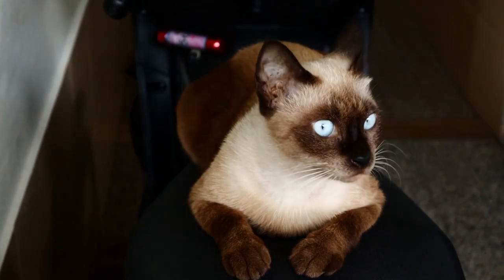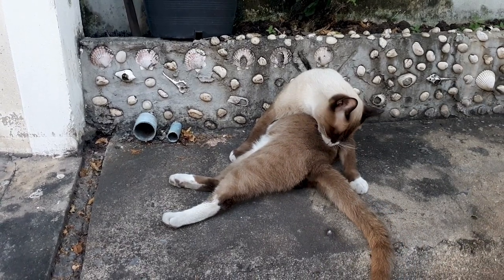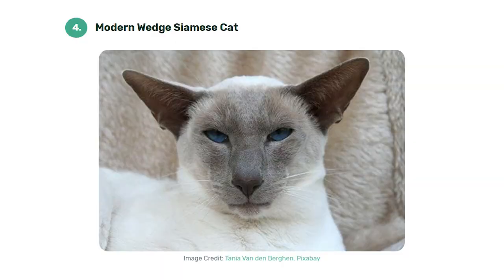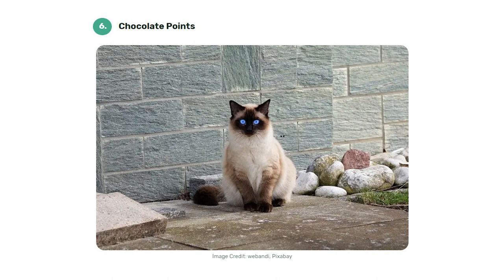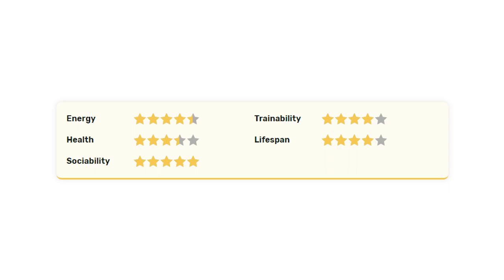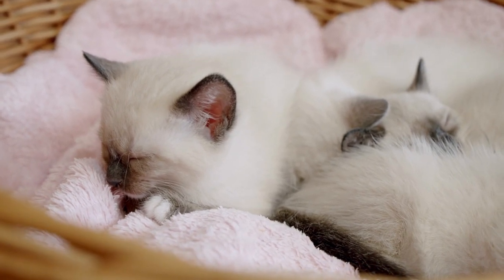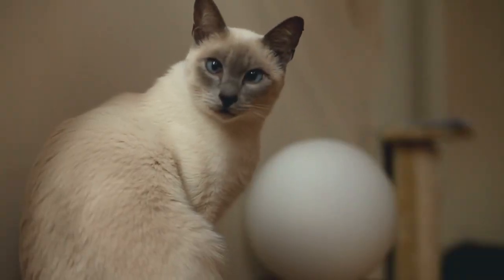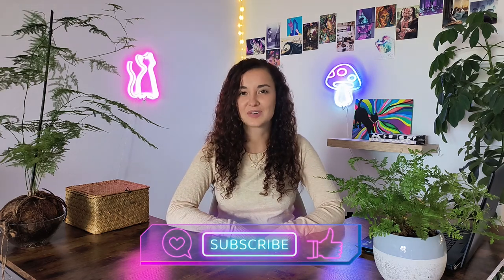Fascinating Facts About Siamese Cats!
Siamese cats are one of the oldest cat breeds in existence! They are not only intelligent, beautiful, and affectionate, but they also make great family pets. Here are fascinating facts about Siamese cats!

First, we take a look at the 8 different types and color points of Siamese cats, and then we go over their traits, temperament, intelligence, and health. Is the Siamese cat the right breed for you? Find out now!
🐈🐈🐈Video Chapters🐈🐈🐈

0:00 Intro
0:57 8 Different Types of Siamese Cats
5:13 Traits, Temperament, Intelligence & More
10:39 Outro

Cats are weird and wonderful and our aim at Catster is to educate, inform, and equip cat owners with everything they need to know about giving our quirky cat friends the best life ever! From cat care tips to fun cat facts and veterinary advice for cat owners. At Catster, we've got everything you need to know in order to be the best cat parent that you can be.

🐱🐱🐱Useful Links🐱🐱🐱

Love and Purrs,
Dr. Luqman, Isabel & The Catster Team

💭YOU MAY HAVE NOTICED A SMALL CHANGE 💭
This YouTube channel was previously known as ExcitedCats. We're excited to announce that ExcitedCats has joined paws with the well-known cat brand CATSTER! Same great cat care content under a new name!